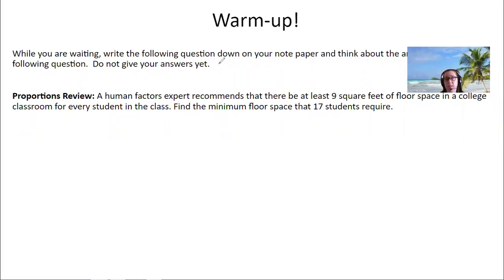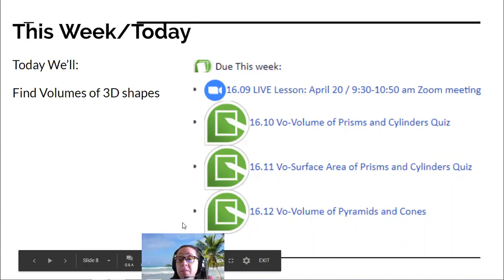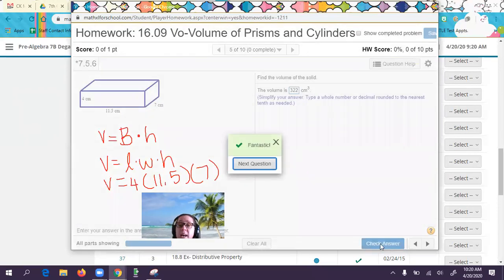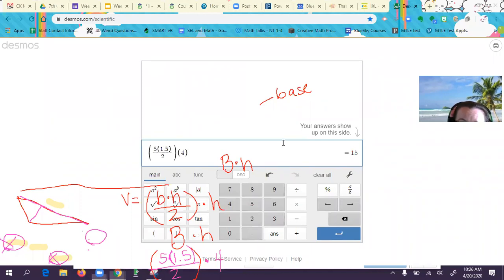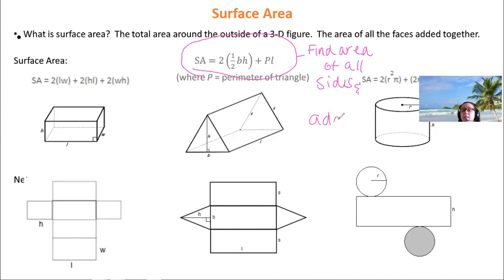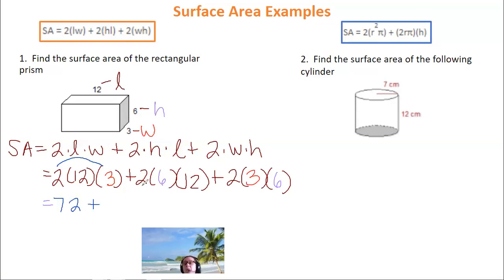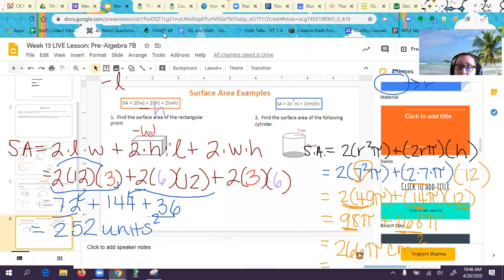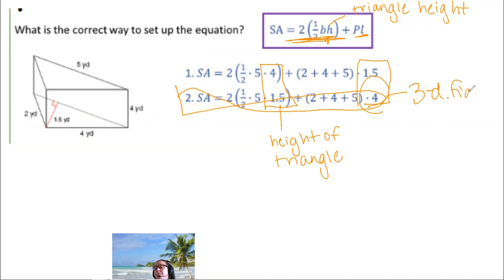4/20 Pre-Algebra LIVE Lesson